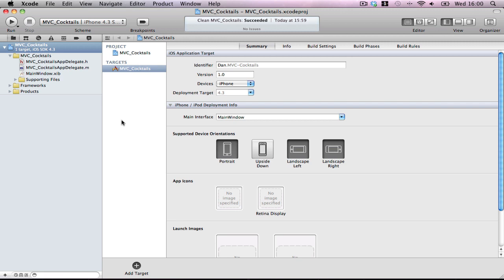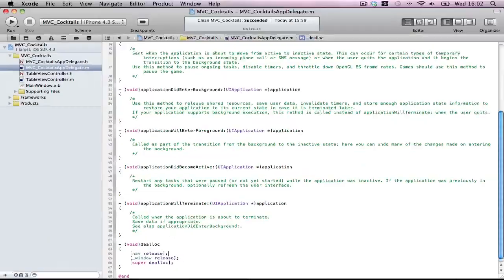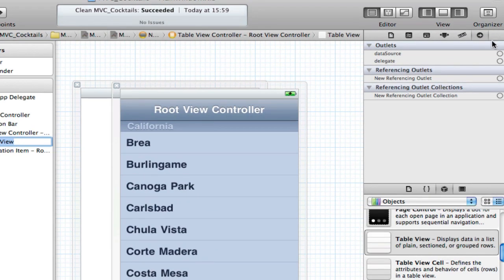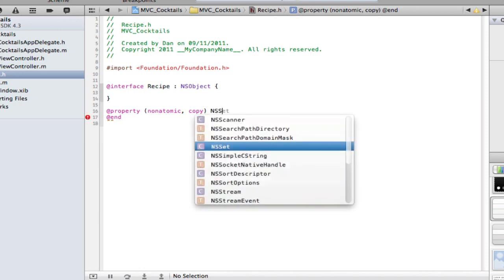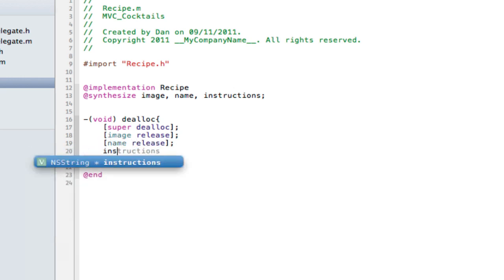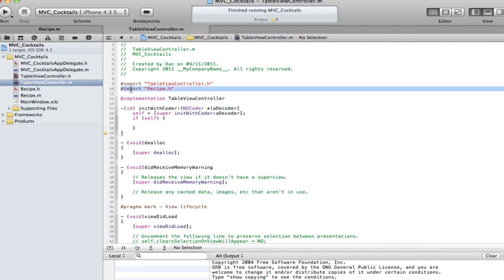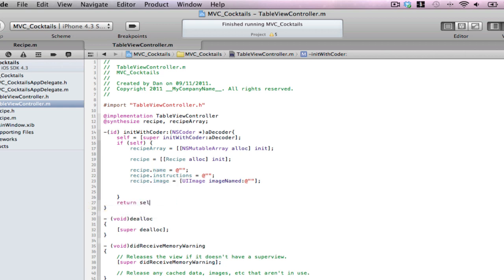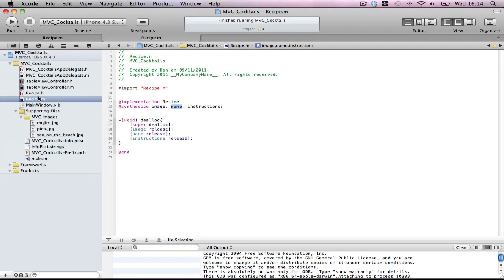iPhone MVC Example - Part 1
An iPhone MVC Example with cocktails Part 1